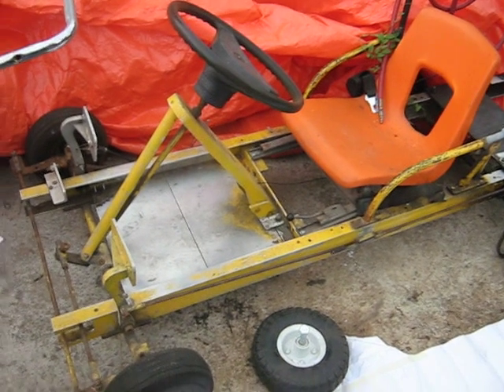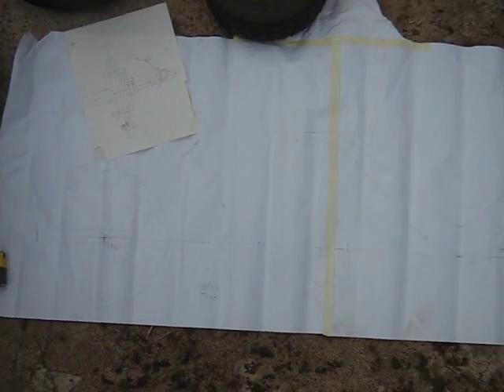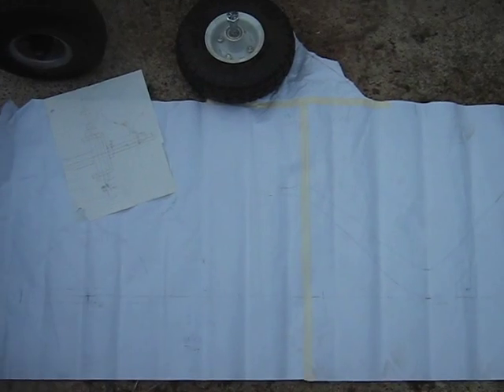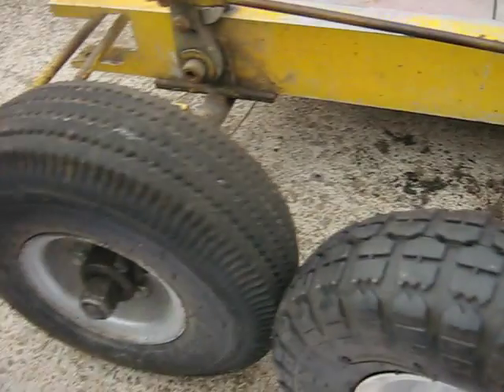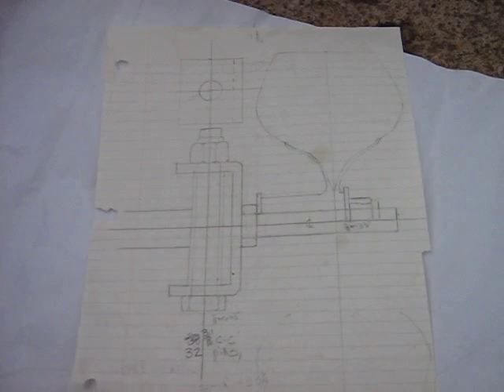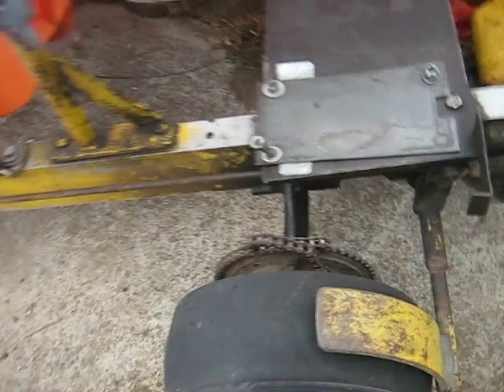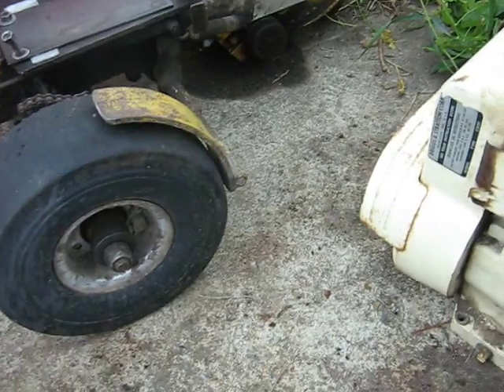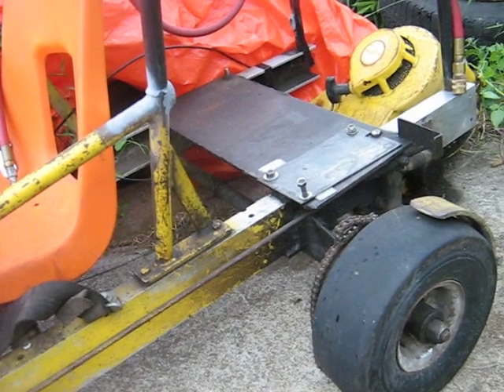Go-kart construction ideas Vid#1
Some ideas on building a go-kart. Note, the kart we built was a 48" wheel base between wheel centers, and was 36" wide to the middle of the tire tread. The yellow 3" aluminum framed go-kart shown has a few inch longer wheelbase. I will show more details in furhter vids, as well as describe construction ideas. I used handcart tires 4.10x ..x4" rim. I describe them in the vid, but you want metal rims to take the forces.